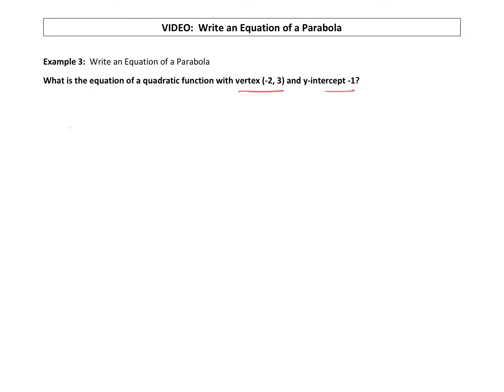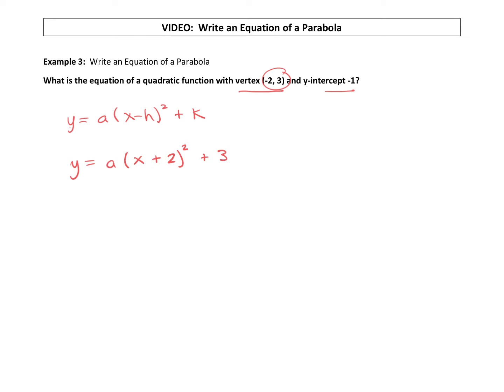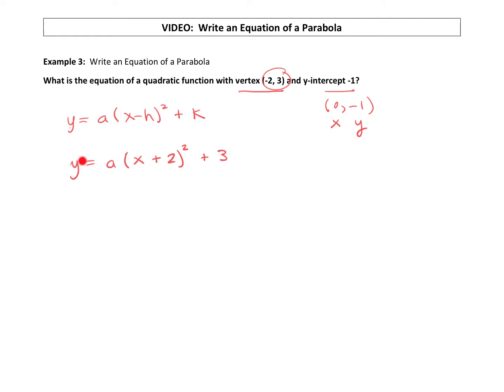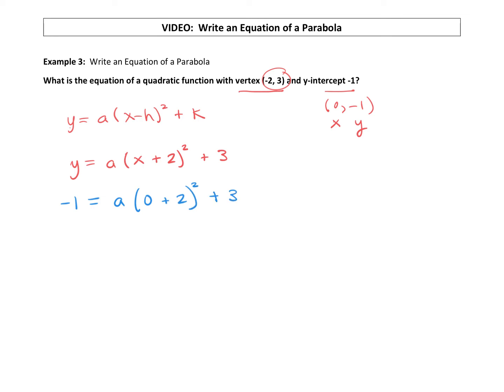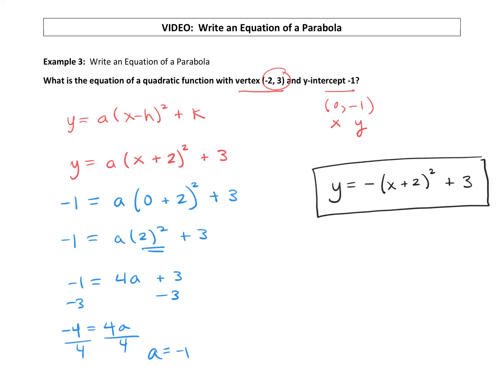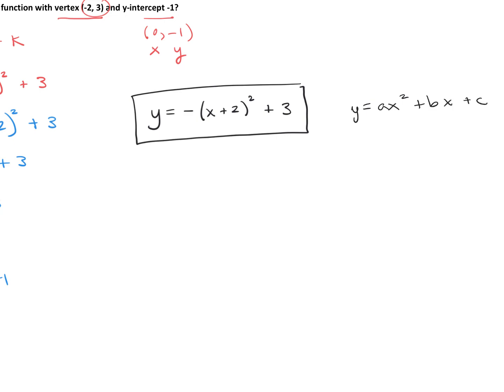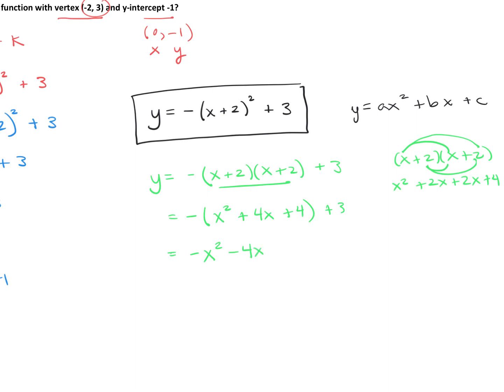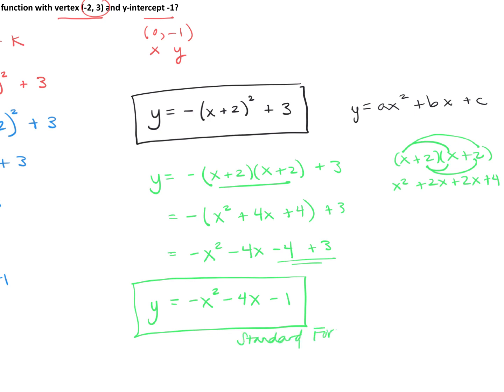Write an Equation of a Parabola